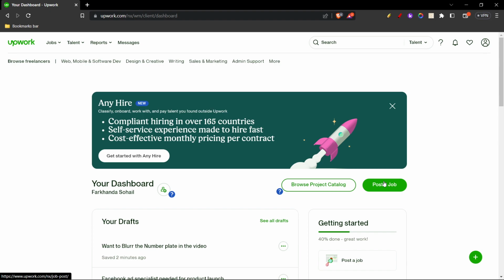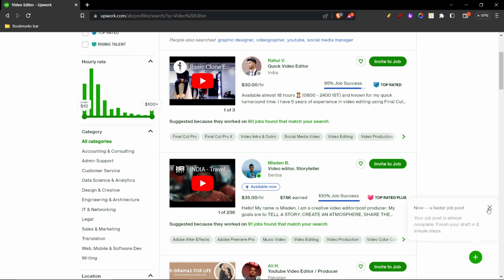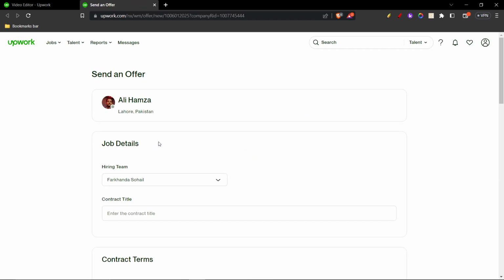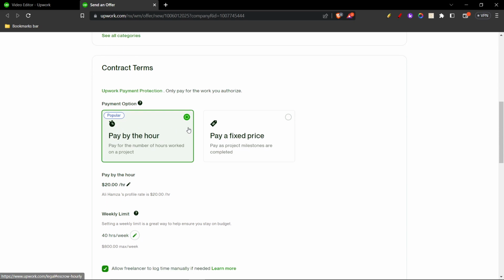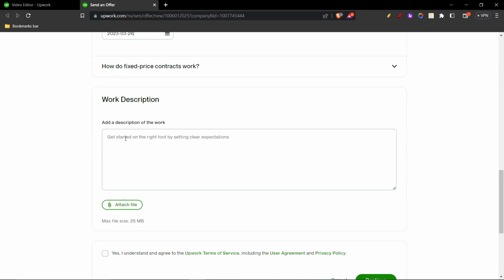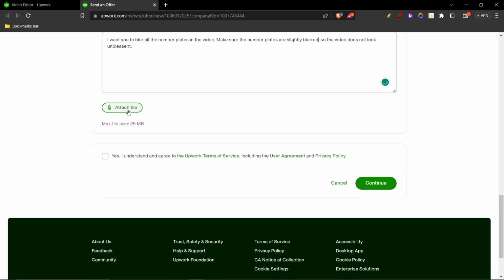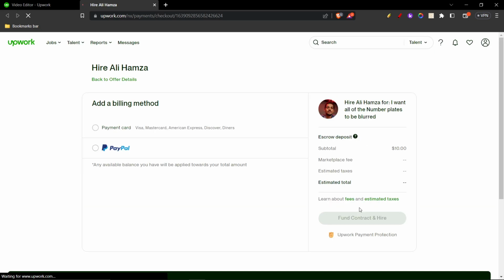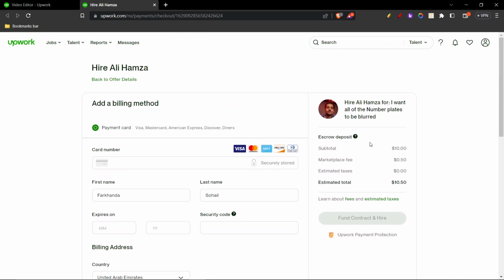How To Hire Someone On Upwork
In this tutorial , I will show you how to hire someone on Upwork.